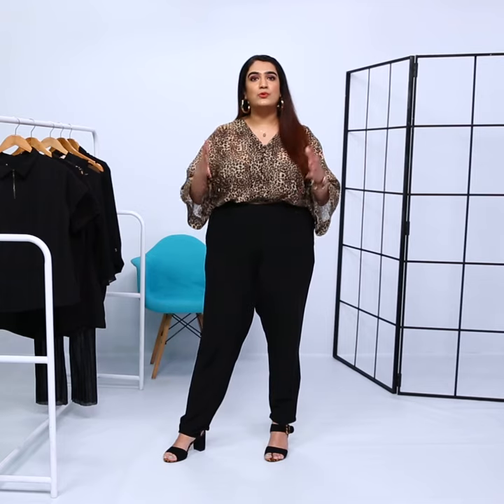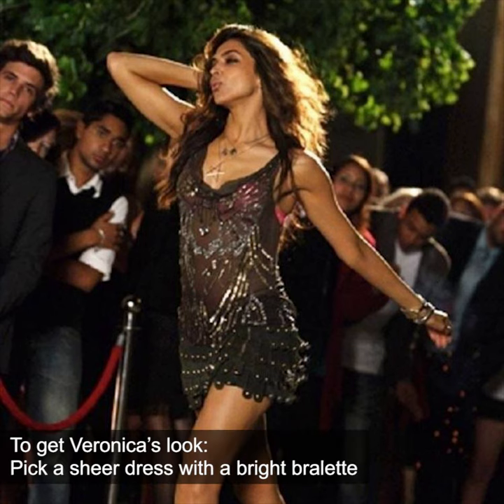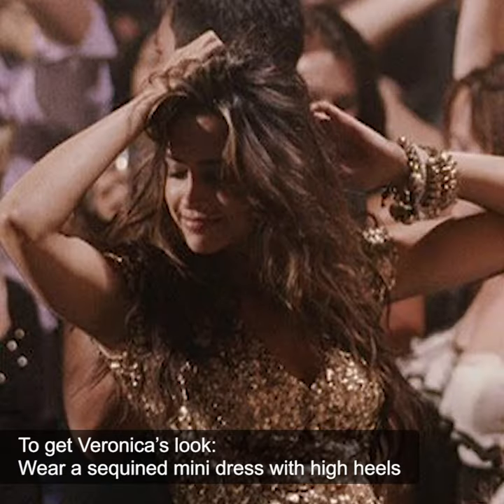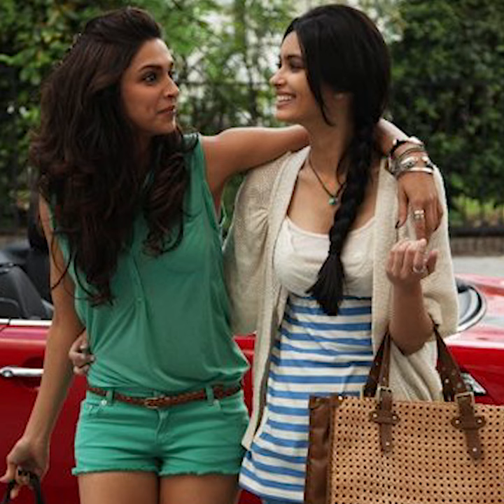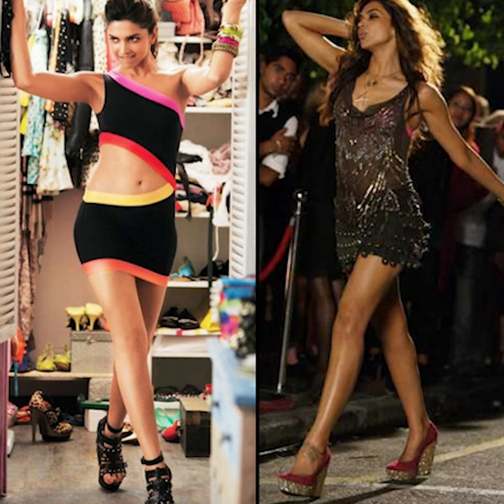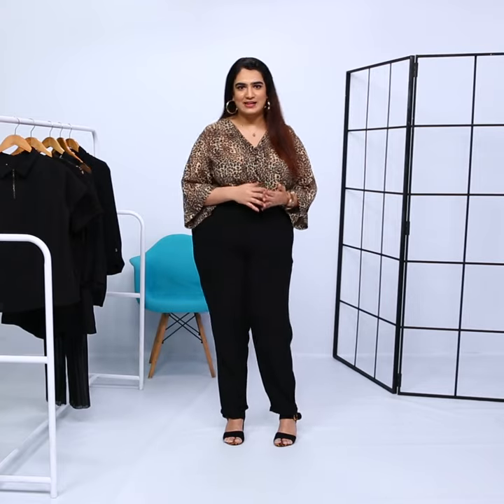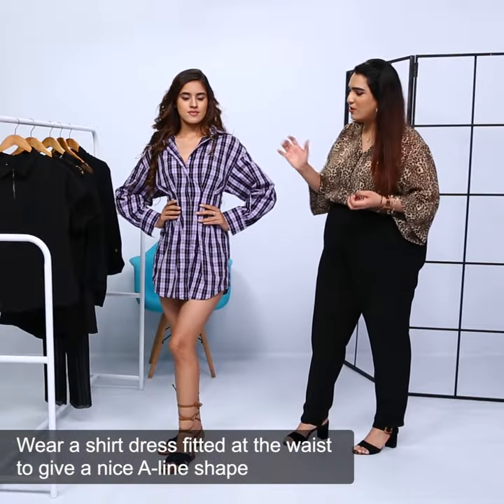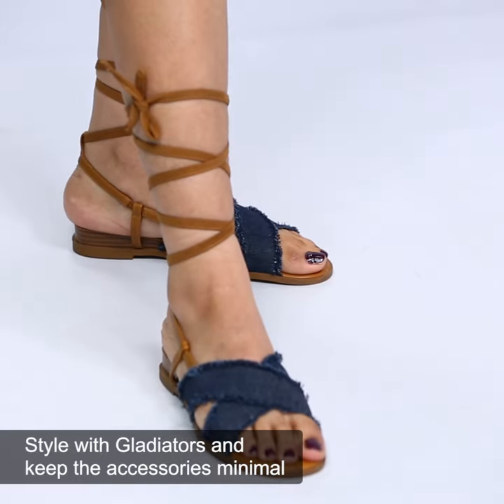Look Like Deepika Padukone | Cocktail Movie Outfit | Fashion At The Movies - Myntra Studio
Deepika Padukone’s role of Veronica from the film Cocktail really defined her acting skills. लेकिन अगर आप अभी तक कॉकटेल में दीपिका पादुकोण के आउटफिट्स पर लार टपका रही हैं, तो हम आपके लिए उन्हें रिक्रिएट करने का मौका लाए हैं।

‘Fashion At The Movies’ is a series by Myntra Studio where our experts break down popular celeb looks from their hit films and recreate them under a budget.

Deepika Padukone’s stylish looks from Cocktail are all edgy which bring out her party girl mood and reflect her free-spiritedness. If you want to nail Deepika Padukone’s looks from Cocktail, watch this episode.

Deepika Padukone’s Cocktail outfits were an amalgamation of glamour and casual. Style like Deepika’s Veronica by donning a shirt dress while leaving the top few buttons undone. Pair it with gladiator sandals and wear your hair down in waves.

Nail Deepika Padukone’s stylish look from Cocktail by keeping the accessories to a minimum such as wearing large silver hoops. Your makeup should be minimal such as winged eyeliner and nude lips.

Channel your inner party girl Veronica with these styling tips.

How To Be Stylish On A Low Budget | Women's Fashion On A Budget 2022 - Myntra Studio